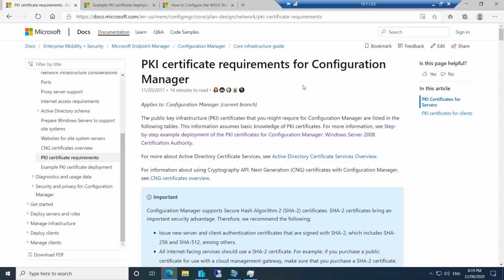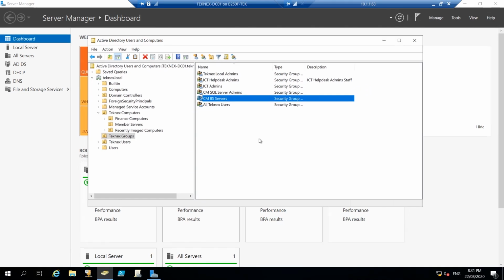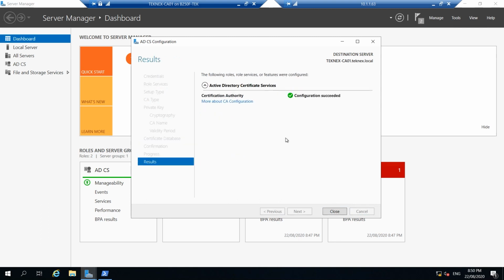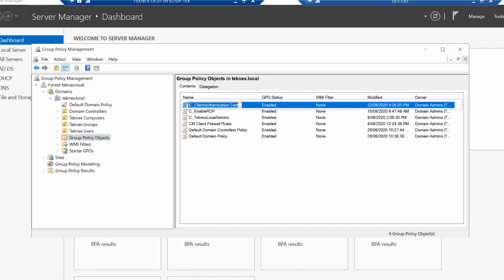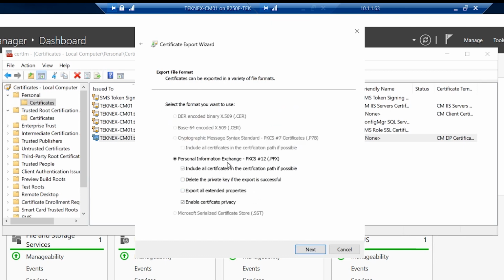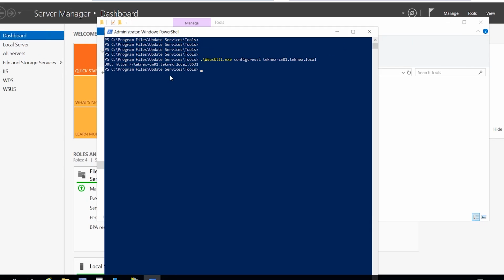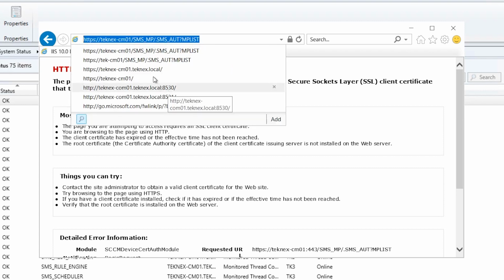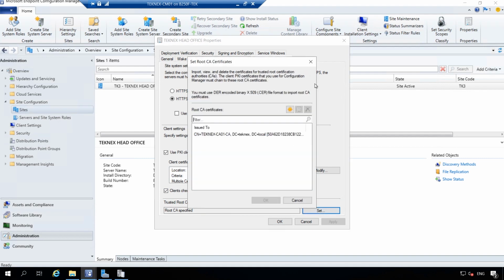Part 11: ConfigMgr (SCCM) HTTPS/PKI Configuration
In this video, we will configure HTTPS/PKI communication for Microsoft Endpoint Configuration Manager (System Center Configuration Manager) step by step. As many of you may know, this product has many names. You can call it SCCM, MECM or MEMCM. Microsoft official website and docs have its nickname as ConfigMgr

We will be using Active Directory Certificate Services as our PKI. As mentioned in the video, either you could create a dedicated server as your CA or you could utilize existing member servers in your lab.

00:00 ⏩ Intro
00:36 ⏩ Recommendations
01:10 ⏩ HTTPS/PKI prerequisites for ConfigMgr
03:40 ⏩ CA VM
05:29 ⏩ Prepare AD for CA
08:26 ⏩ Prepare CA Server
10:26 ⏩ Add AD CS role
11:34 ⏩ Configure AD CS role
14:35 ⏩ Configure Cert Templates
19:54 ⏩ Enroll/Import/Export Certs
27:44 ⏩ IIS and WSUS HTTPS
33:42 ⏩ ConfigMgr Site HTTPS
41:42 ⏩ PXE boot HTTPS

📌Commands and additional resources
1. Check Ad Group Membership
Get-AdGroupMember -Identity 'Enterprise Admins'
2. Check MPs list available through HTTPS